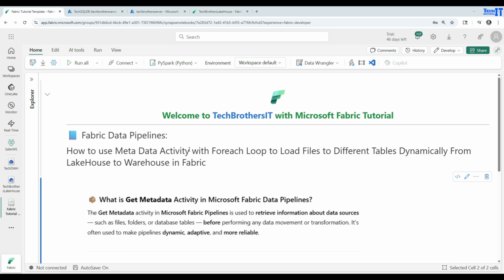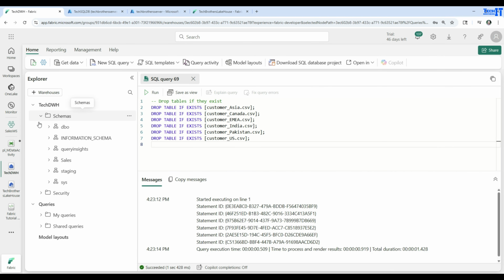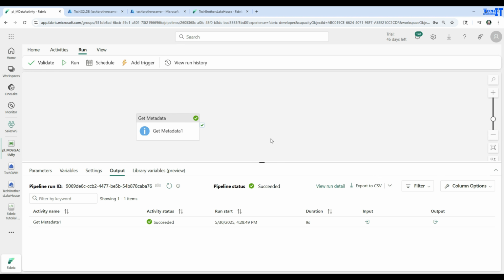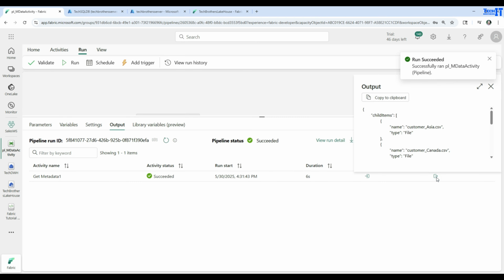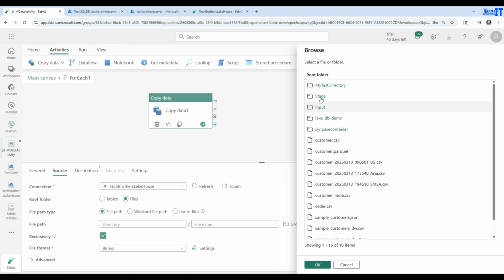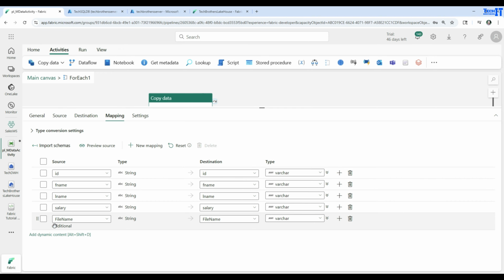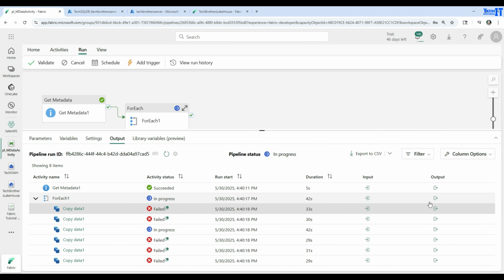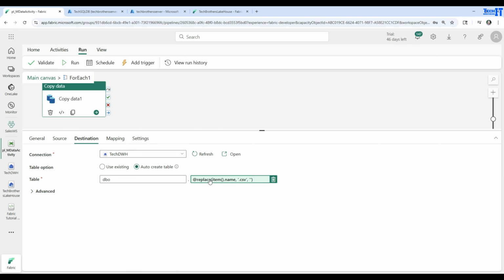Get Metadata Activity to Load Files to Warehouse | Microsoft Fabric Tutorial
Welcome to Episode 58 of the Microsoft Fabric Tutorial series by TechBrothersIT! In this step-by-step tutorial, you’ll learn what the Get Metadata Activity is in Microsoft Fabric Data Pipelines and how to use it to dynamically load files into a Warehouse Table.

This video covers:

✅ Purpose and setup of the Get Metadata Activity
✅ Retrieving file properties like name, size, last modified
✅ Using metadata in dynamic pipelines
✅ Integrating with Copy Data and ForEach activities
✅ Complete demo: Load files into Fabric Warehouse based on metadata

This technique is essential for creating dynamic, metadata-driven ETL processes in Microsoft Fabric.